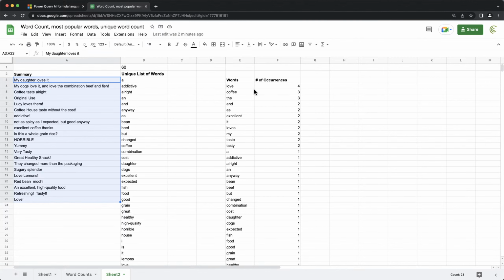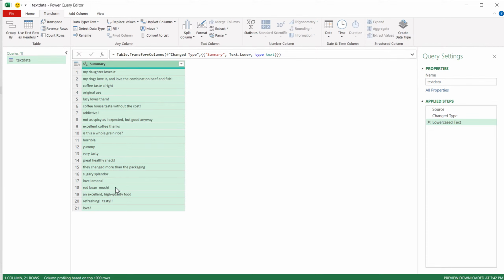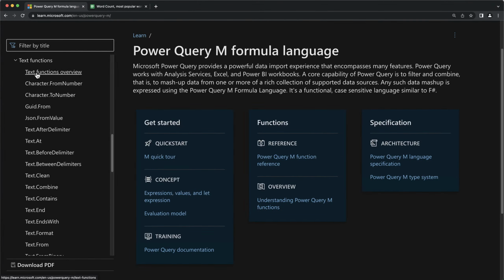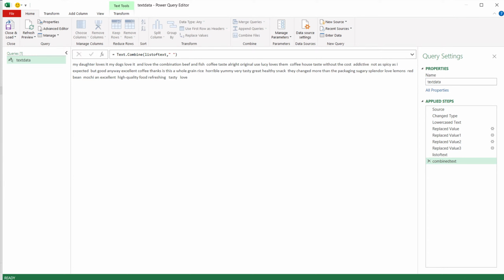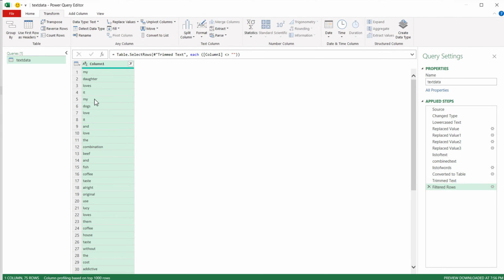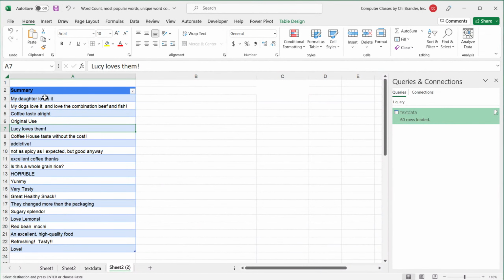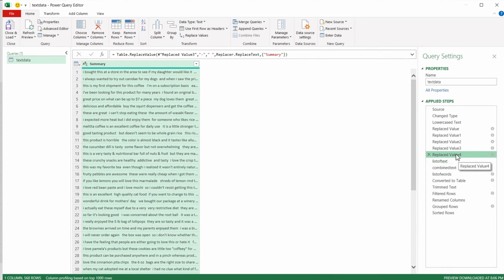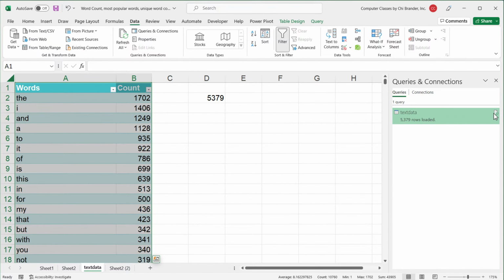Excel Power Query - Word-count Calculator - Live Stream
Excel Power Query - Word-count Calculator.
Learn how to list all possible words in data and count the number of occurrences for each word.